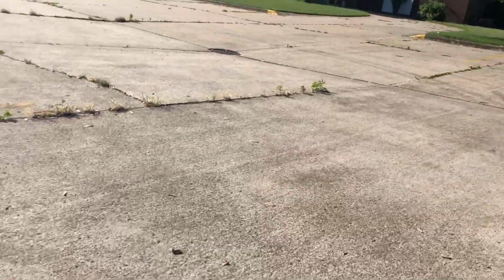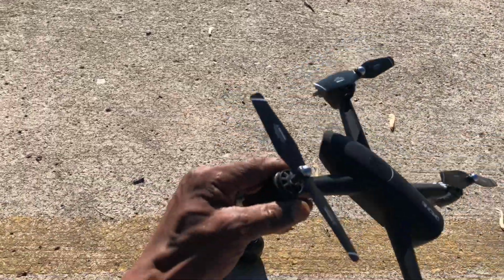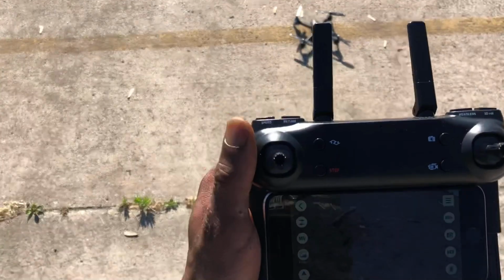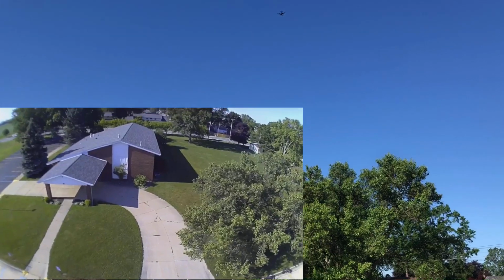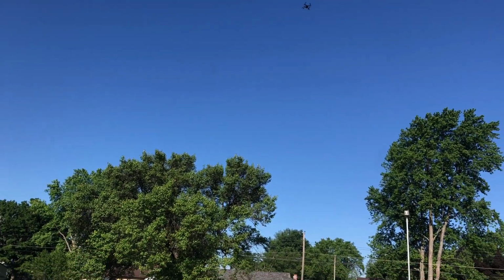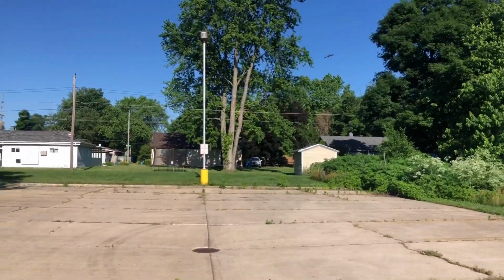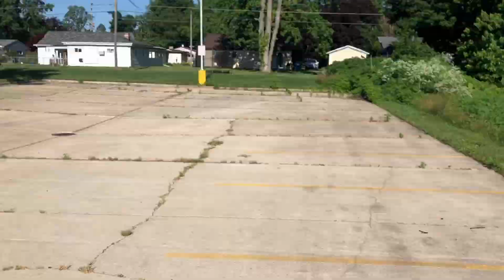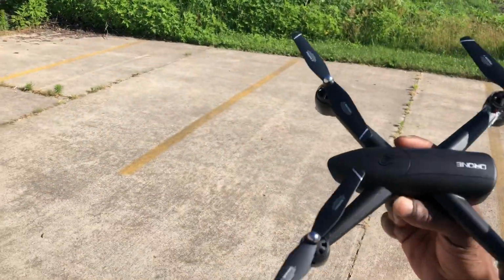SG106 Drone - After a year.. Will It Still Fly?!🤔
SG106 1080P WiFI Drone with 22 min flight time.. it’s been over a year and I’ve put this guy through it’s paces.. Will It Still Fly??